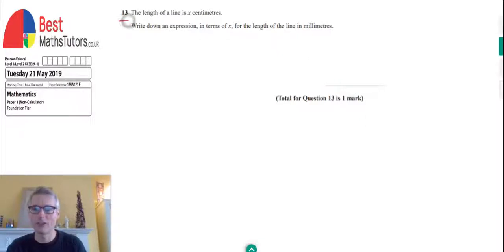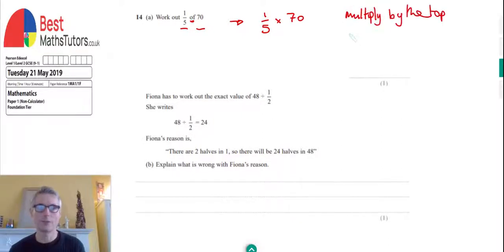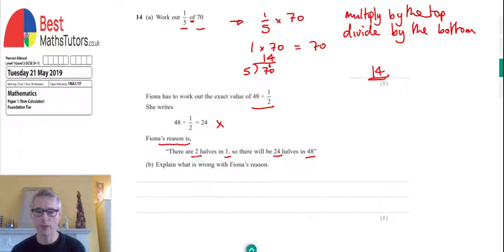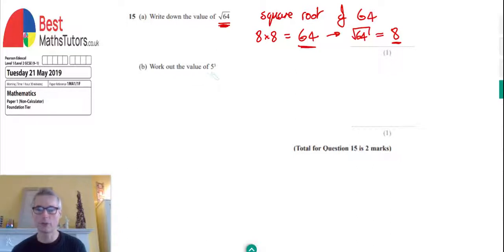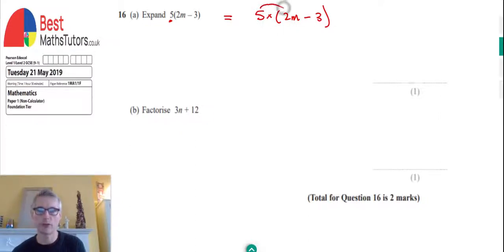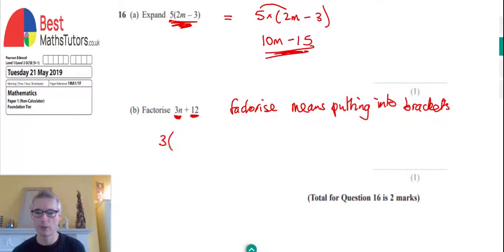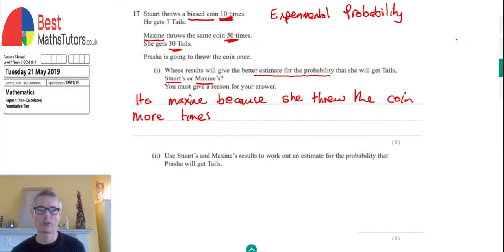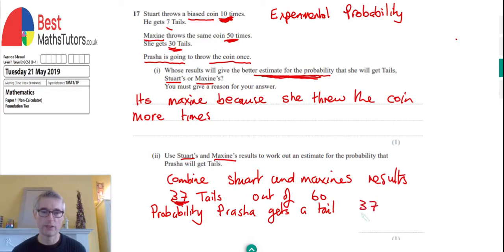GCSE Maths Edexcel Foundation Paper 1 21st May 2019 Questions 13 - 17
Here we continue to cover the Edexcel foundation tier maths gcse paper 1 from 2019. This time we look at questions 13 - 17, which involve topics such as multiplying out brackets, multiplying by fractions, experimental probability, and roots and powers.
We hope you find this helpful, for more help visit our